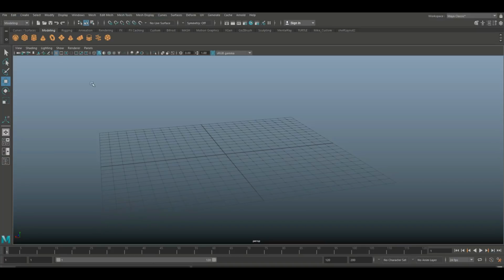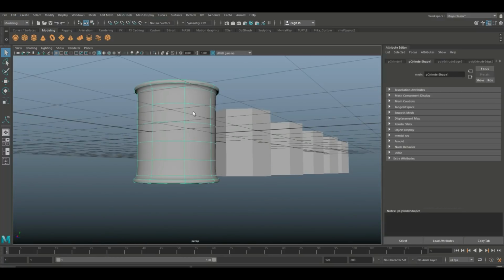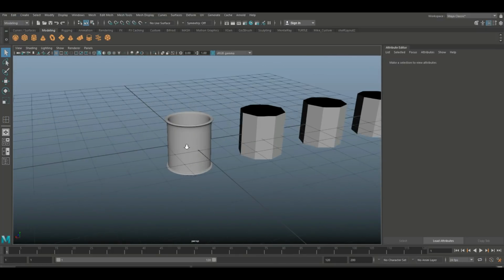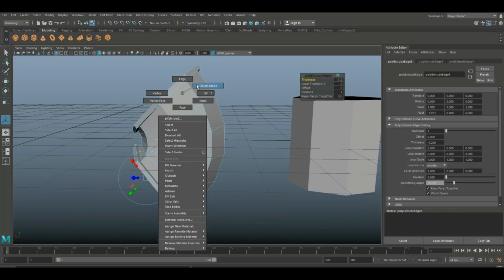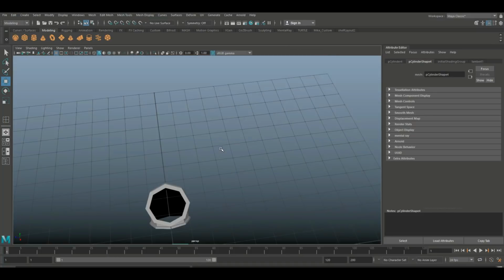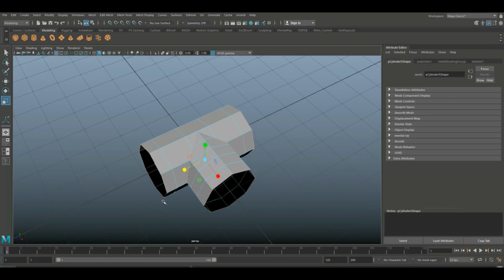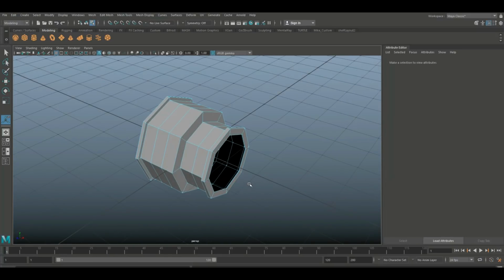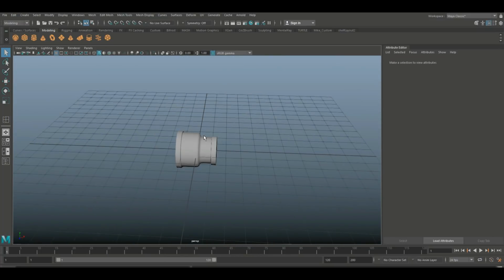Maya 2018 tutorial : How to model any pipe for your scene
In the world of animated cinema and games you will always find scenes with pipes and plumbing. In this video I will show you how to easily create any pipe you might need for your scene.

AMAZON GATEWAY

Link to MH Tutorials Amazon store :

MH Tutorials
The Netherlands

CAMERA GEAR

Jason Swisher
Jamie
Dylan Void

INTRO